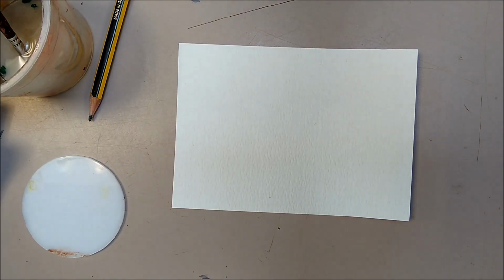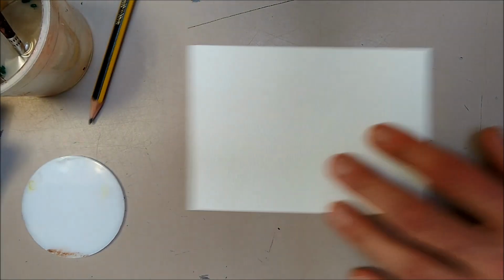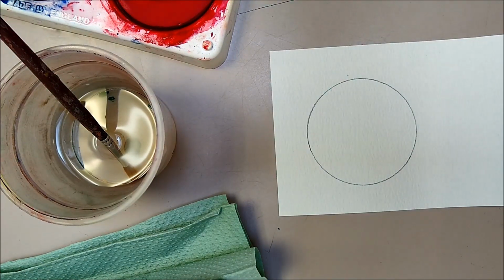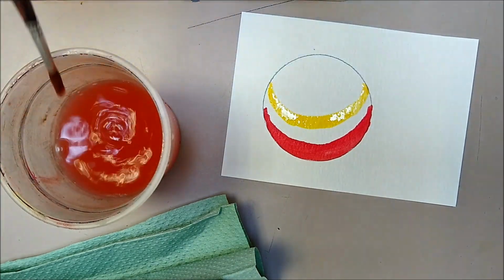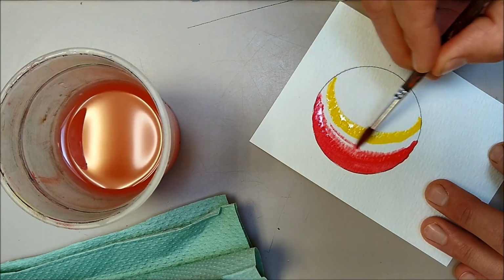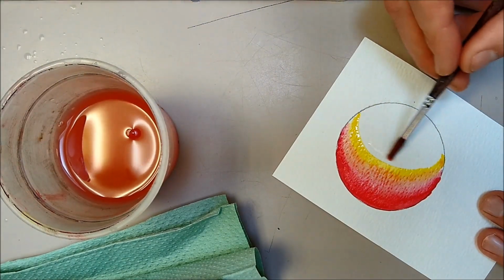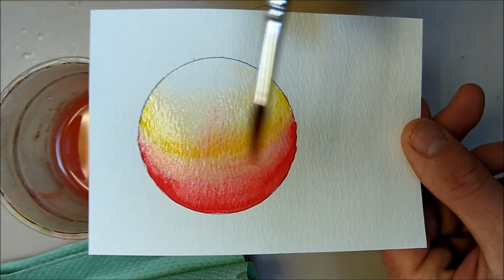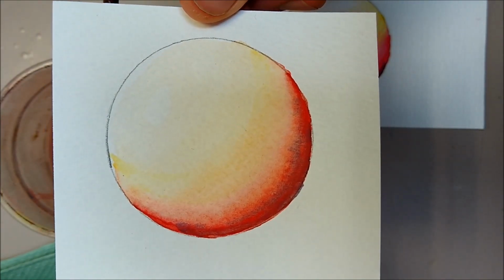Tonal watercolour painting using red & yellow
Watercolour tonal painting using 2 colours and water.